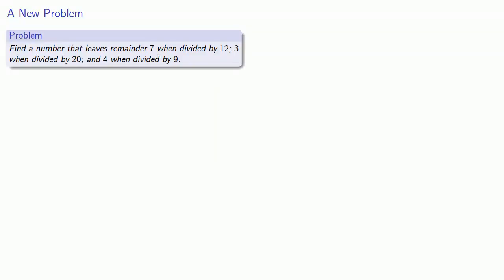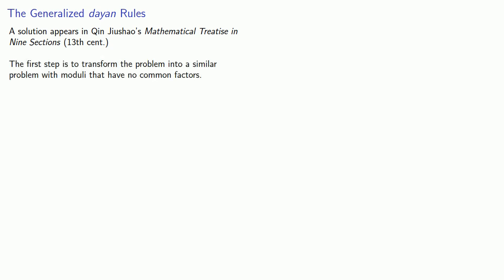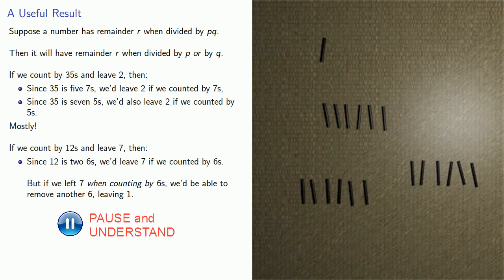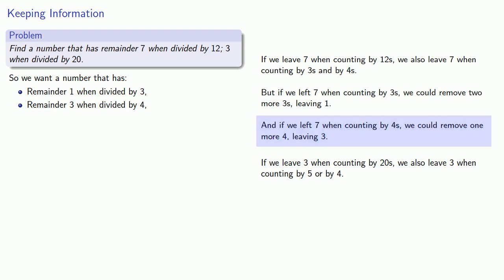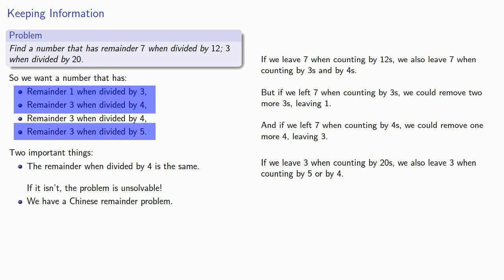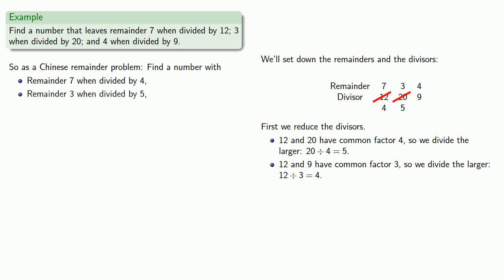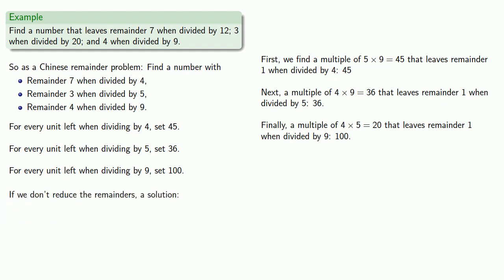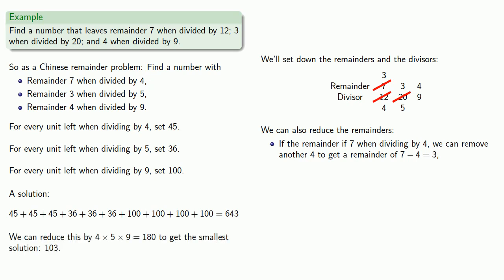The Chinese Remainder Problem, Part Two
Solving the Chinese Remainder Problem when some divisors have common factors. (Qin Jiuashao's method)